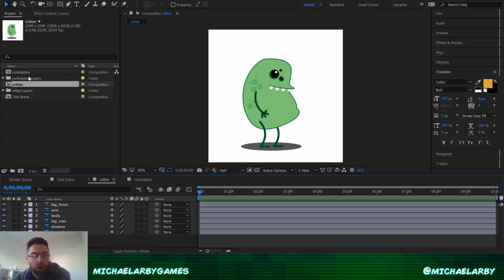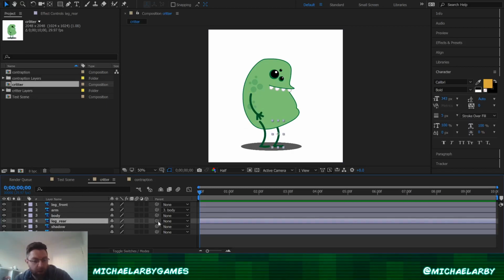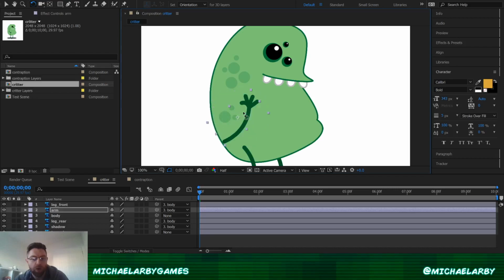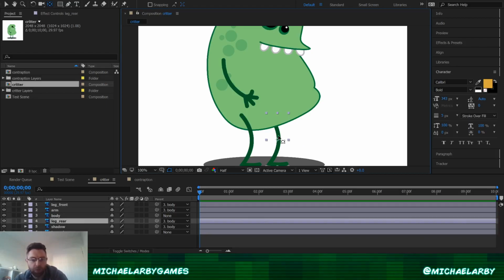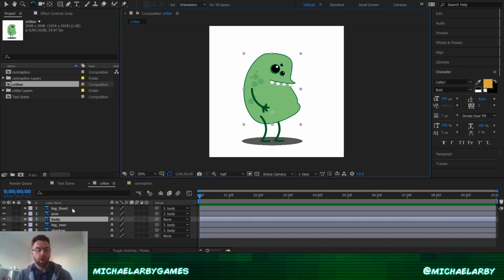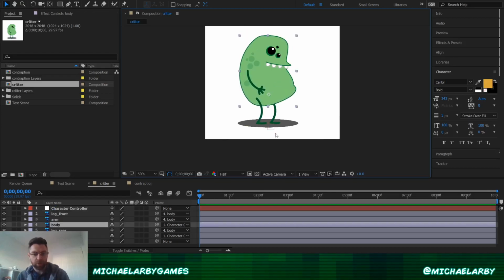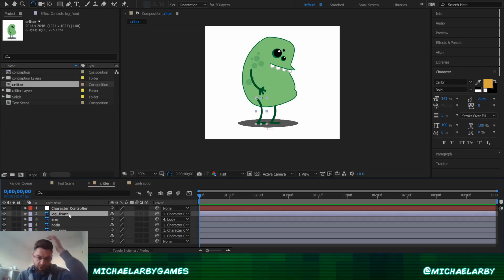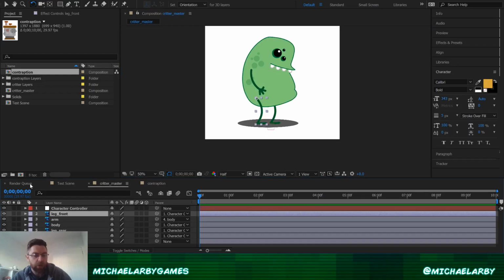After Effects Basic Animation Tutorial 2: Basic Rigging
In this video, we look at Parenting layers together, and adjusting the location of pivot points, to make a very simple character rig.

We also introduce basic character controllers.